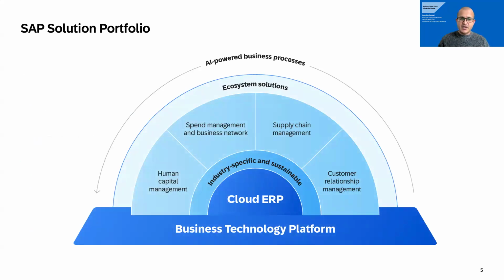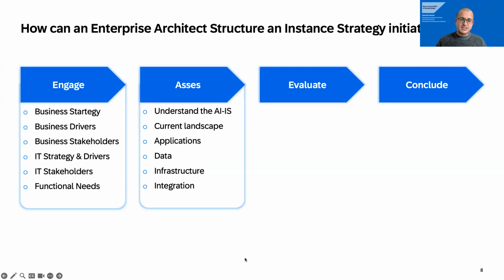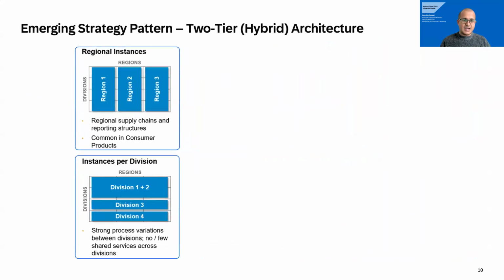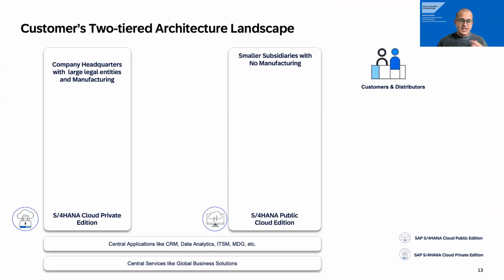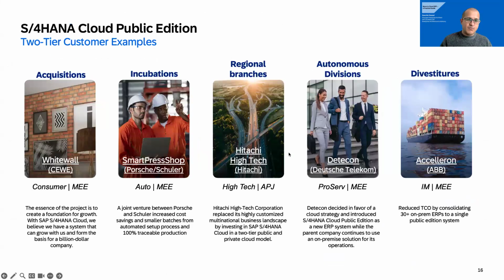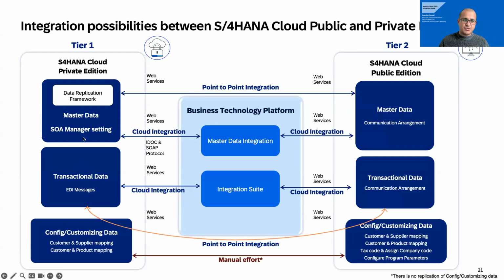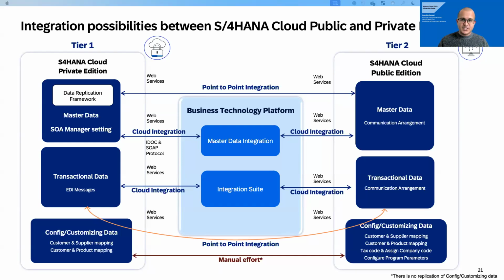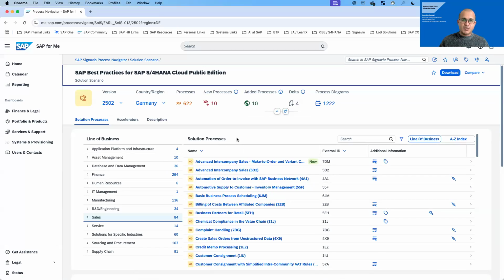Enterprise Architect's Guide on moving to SAP S/4HANA Cloud I Move to Cloud ERP I 25.02.11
In this session, we will discuss how SAP customers can develop an SAP instance strategy that combines the benefits of using SAP S/4HANA public and private clouds. We will cover business drivers, considerations and evaluation criteria for deciding on the right instance strategy for your organisation. We will cover customer case studies where SAP S/4HANA solutions have been deployed on both public and private cloud based on business needs, so that architects can make an informed decision.

🎤 Speaker: Gaurish Dessai, SAP

➡️Hosts: Krenar Kuqi - SAP Customer Evolution Programm
Larissa Brinkmann - Global SAP User Groups Organization